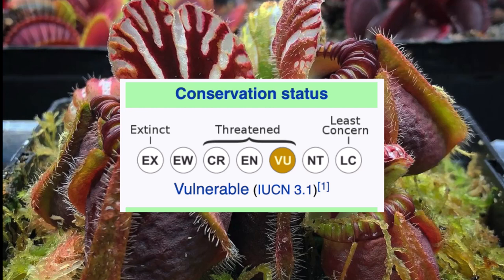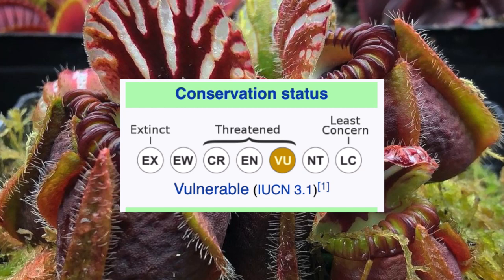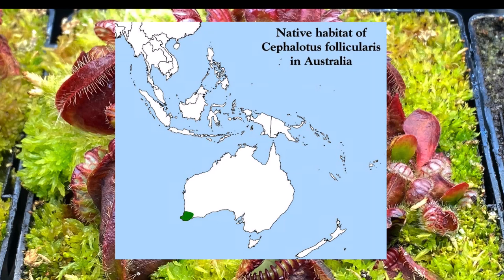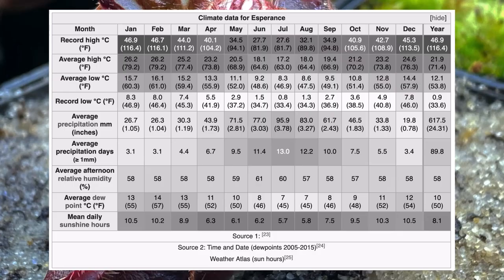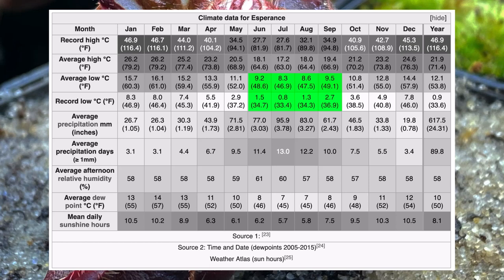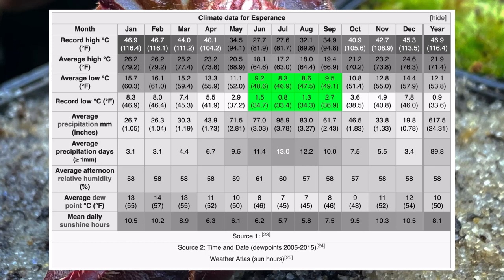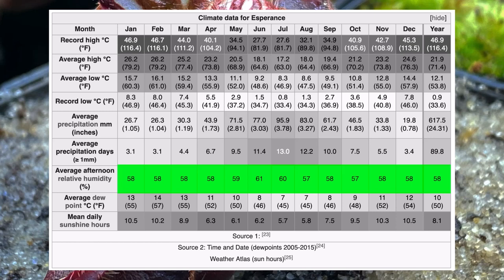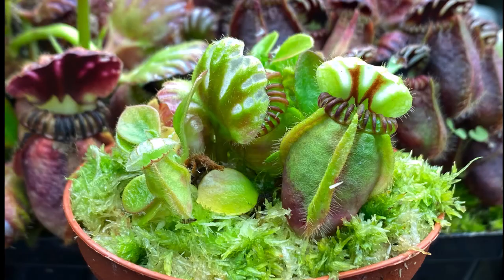A Comprehensive Guide to Cephalotus with Anthony Cangemi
Learn how to grow the Australian pitcher plant, Cephalotus follicularis, with Anthony Cangemi

Anthony's Instagram: @abugsnightmare

Happy 2nd annual World Carnivorous Plant Day!

All International Carnivorous Plant Society projects are directly supported by donations.  Any amount is gratefully accepted.

Kenny Coogan, ICPS Director of Education